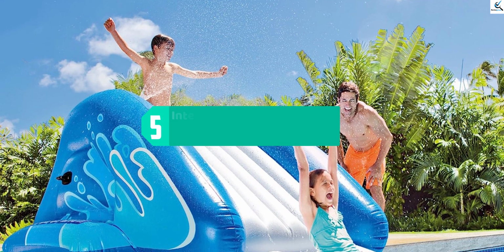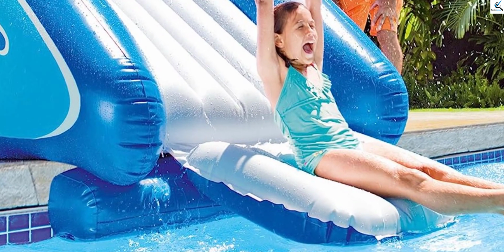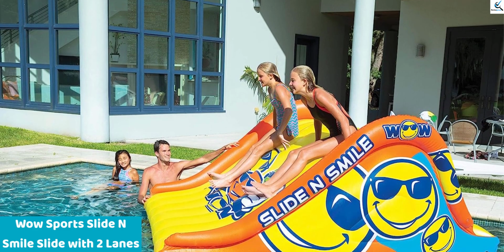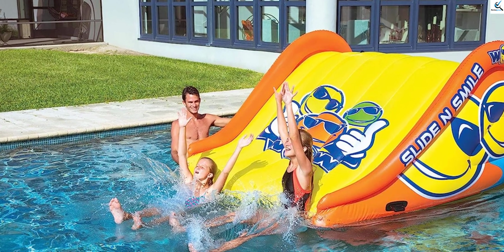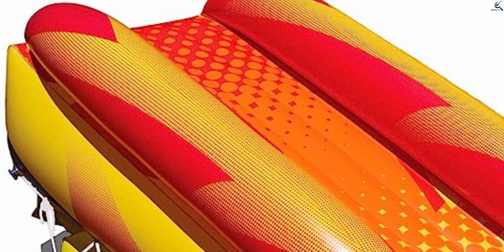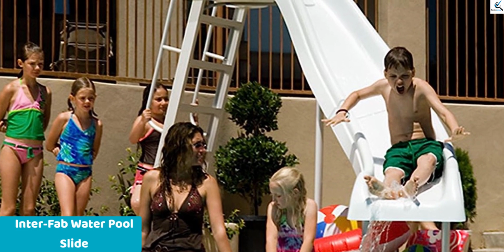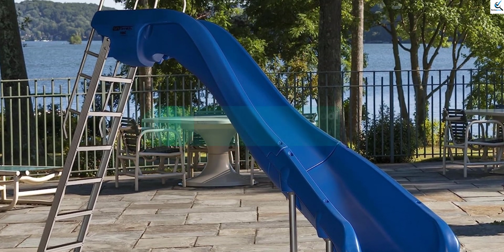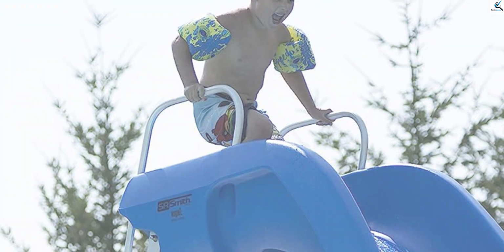Top 5 Best Inground Pool Slides in 2023 reviews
☛ All The Links to Best Inground Pool Slides listed in this Video:-

5.Intex 58849EP Kool Splash

4. Wow Sports Slide N Smile Slide

3. Poolmaster 86233 Aqua Launch Swimming Pool Slide

2. Pool Slide Water Tubing Kit

1. S.R. Smith 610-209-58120 Rogue2 Pool Slide

Best Inground Pool Slides Amazon

In This Video, I listed the Best Inground Pool Slides That are available in the market. I made this list based on my personal research, and I tried to list them based on their price, quality,  and many more things.